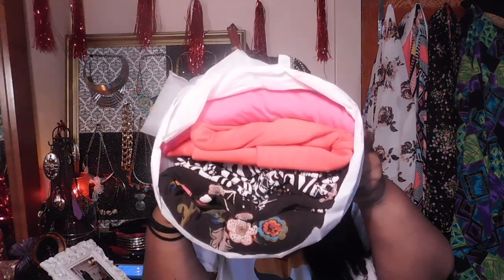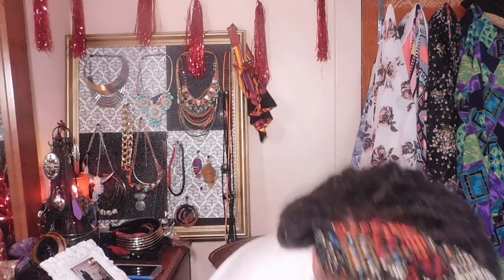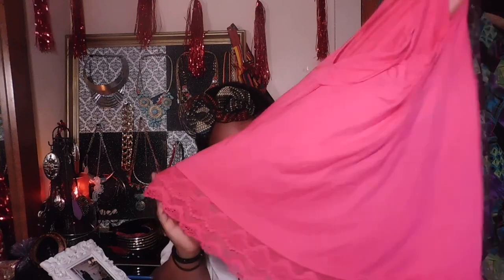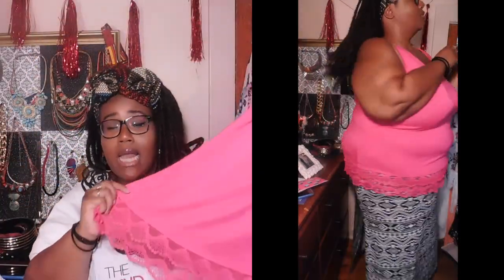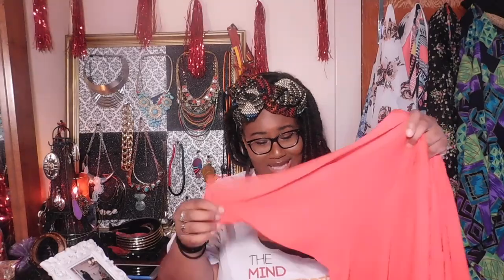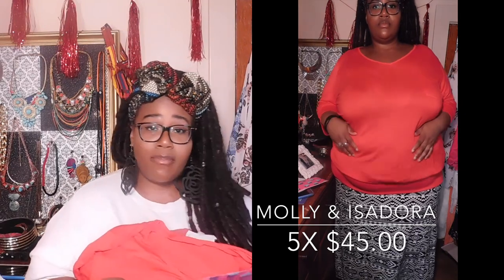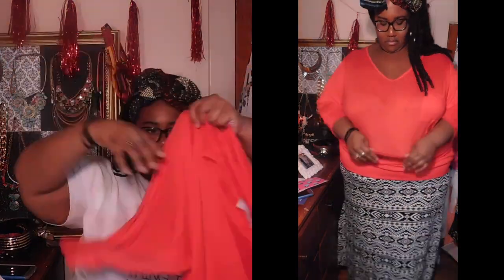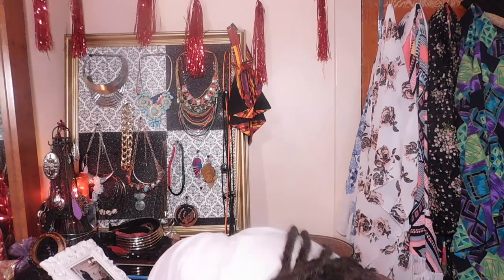A Colorful Dia&Co Unboxing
Oh Lisa has out done herself with this one!!! I am in love with all of the colors & pattern! Best box yet!

 Snapchat. @NadznNaNa
Twitter. @fullstyleinc